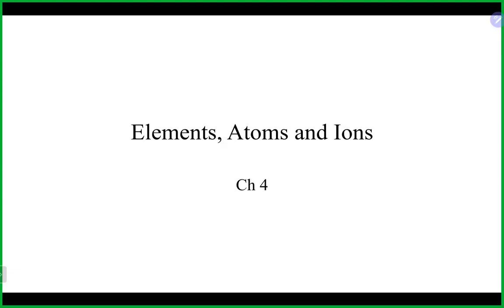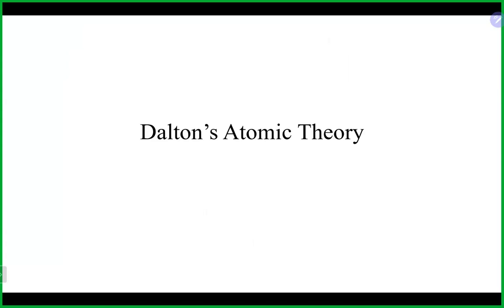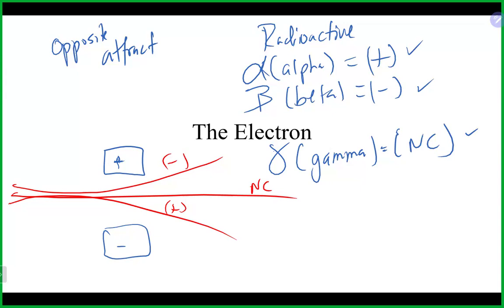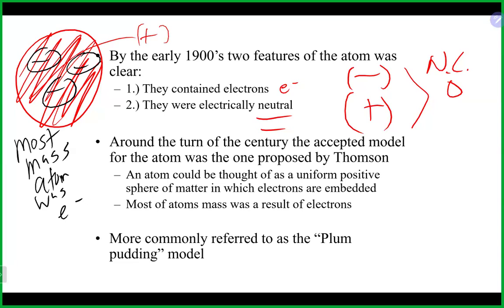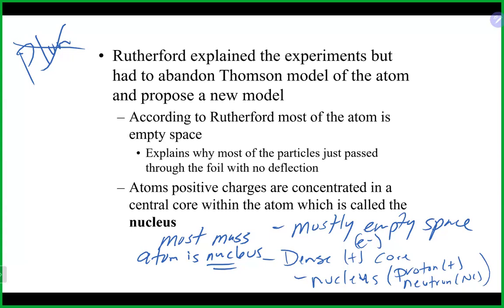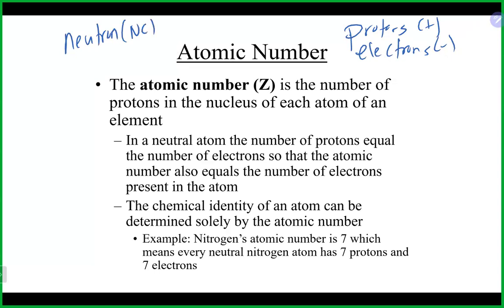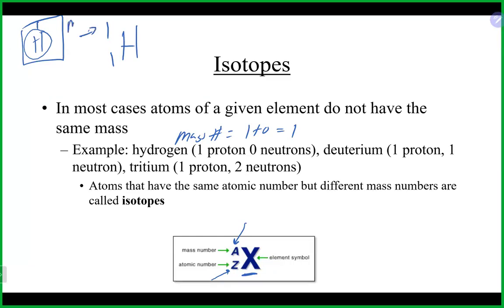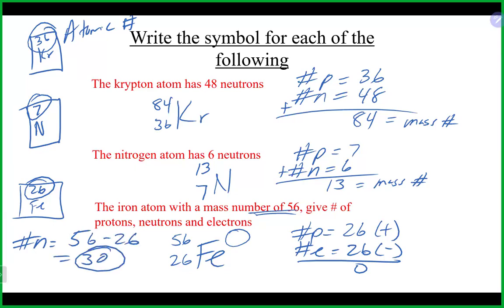Chem 3 Lecture 2/12/24 (A) (Ch 4)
We lectured on Ch 4 (atom, Daltons Atomic Theory, Thomson, Plum Pudding, Millikan, Rutherford's, atomic number, mass number)